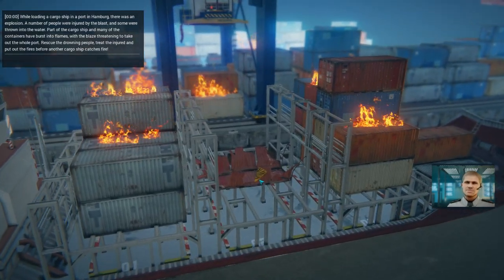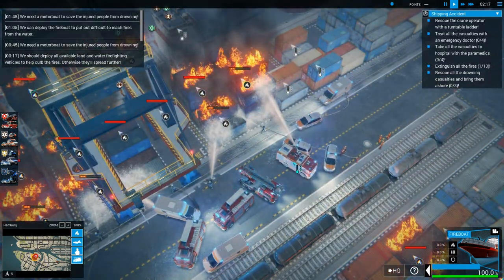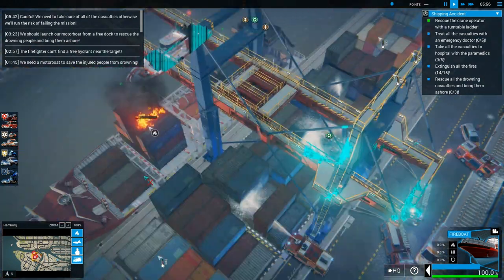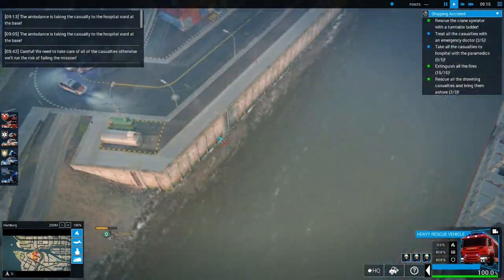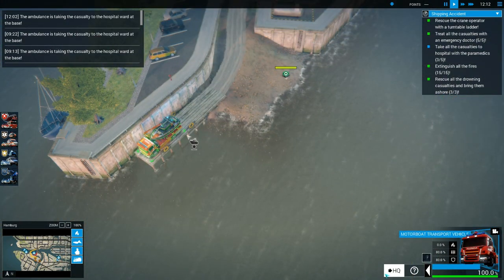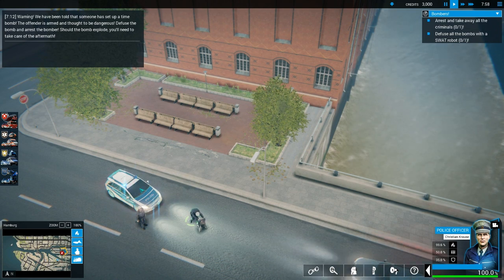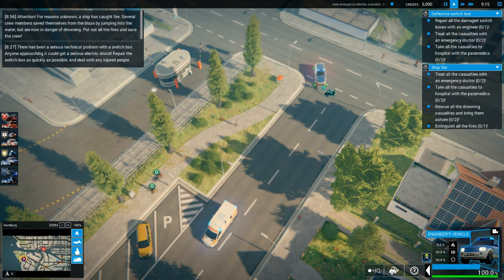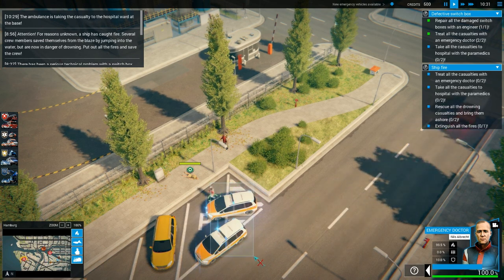Emergency 5 - Let's Play Gameplay Walkthrough - Hamburg - Part 10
The harbor disaster.

This video is a Let's Play of Emergency 5 in Munich.

In the game, players take control of the emergency services; firefighters, ambulance services, police and, technical services (THW). The central element of the Emergency games is to head up operations of fictional rescues, crimes, medical and catastrophe management, commanding a pool of vehicles and personnel.

Controls and graphics are typical of a Real-Time Strategy game; using the left-mouse button to select your unit(s), the right-mouse button to command movement or an action of the selected unit(s). Camera work takes typical angles of the RTS genre.

The Missions(Events) take on a standard system of events in an numerical order, each mission harder and more demanding then the last, each mission may require the player to use different emergency services to deal with the multitude of events. It is iconic for missions in Emergency to start off with a short cinematic cut scene of the cause of the emergency the player is attending.

As of Emergency 5 missions (renamed to events) take on a different system, now all events can be attended in one game session eliminating any loading screens and making the gameplay flow, between each major event the player will deal with standard dynamic emergencies such as car accidents, medical emergencies, crimes, fires, missing persons, pipeline ruptures, and many more.